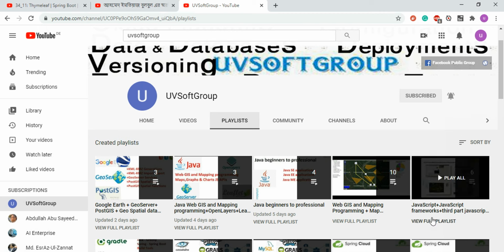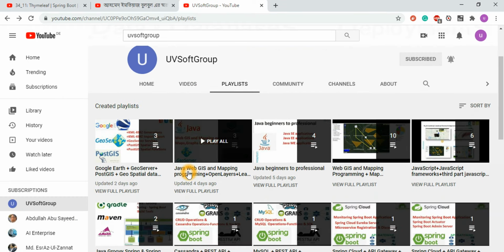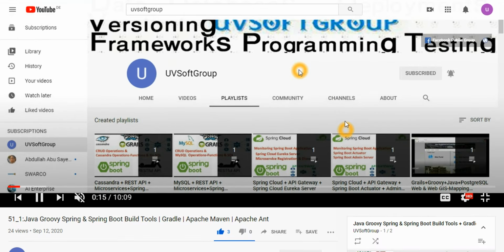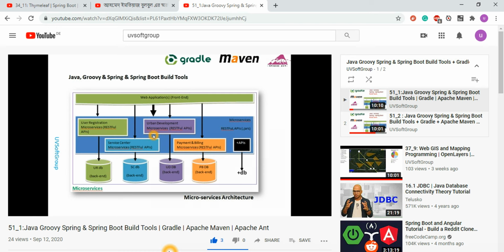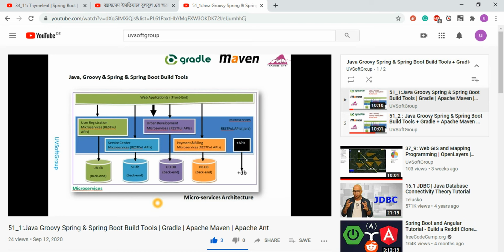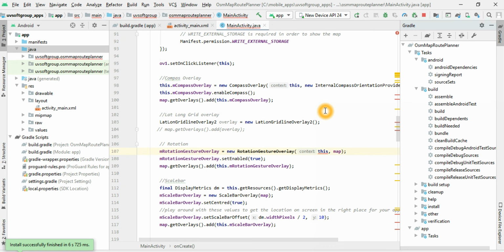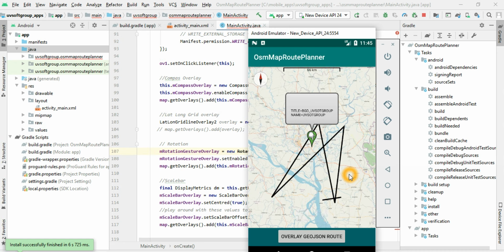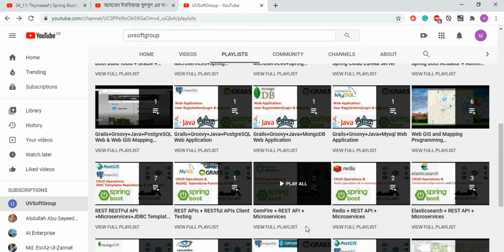54_1: Smart Devices | Android | OSM | Mobile GIS Mapping Programming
Hope this video will be interesting for the visualization of the geospatial GIS data, route planning, navigations, and geolocation-based android application development,
testing, deployment, and installation to be helpful for those who are interested.
Technology & Tools used:
1.Android Studio IDE
2.Java 8 +, Android Maps SDK and APIs
3.Gradle (building tool)
4.Android Emulator or real devices for testing
5.APK(*.apk) based packaging or app store installation and deployment
6.Web GIS & Mapping programming